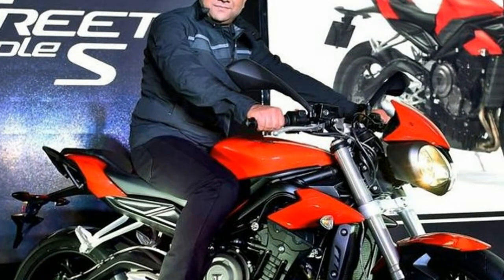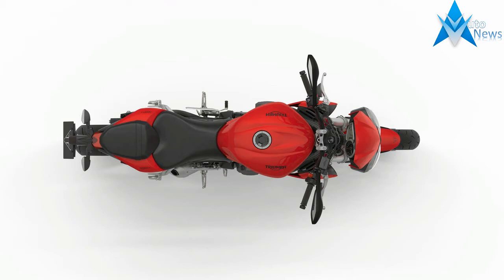NEWS UPDATE !!! 2018 Triumph Street Triple S Price & Spec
NEWS UPDATE !!! 2018 Triumph Street Triple S Price & Spec - Setting a new standard the Street Triple S serves up a thrilling, agile and addictive ride every day.

$12,500